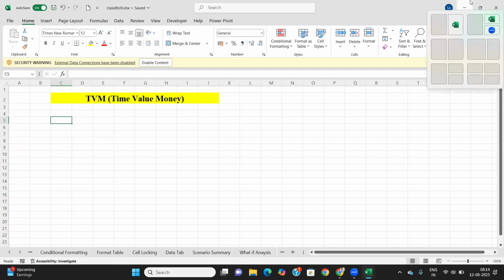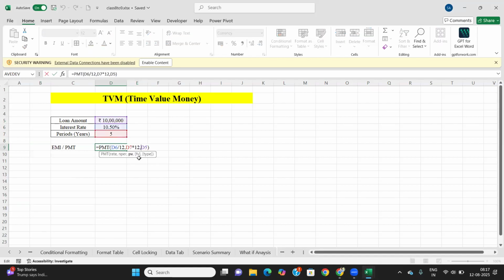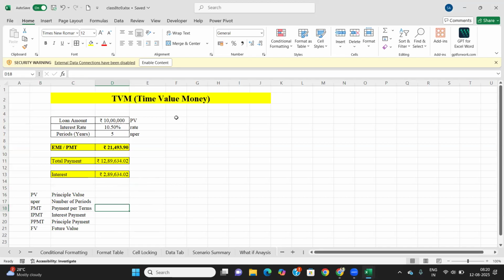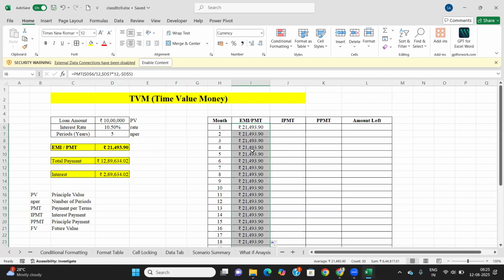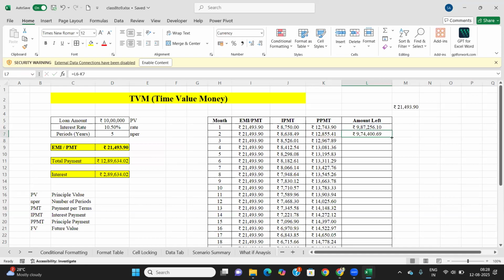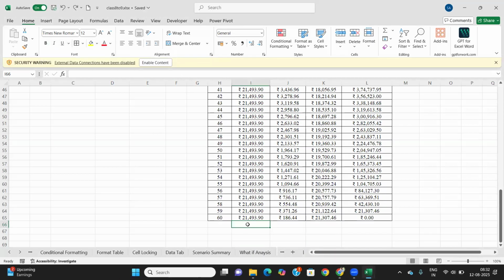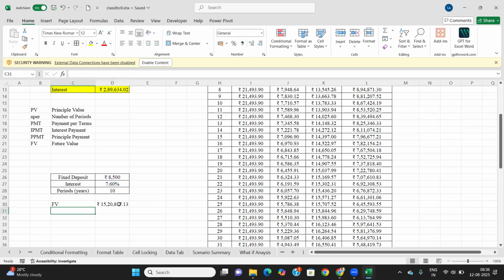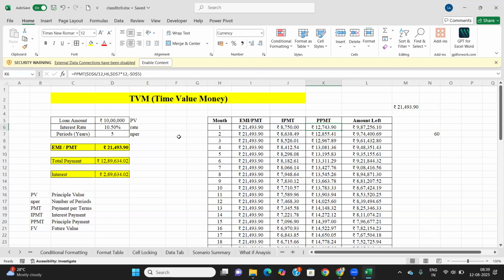Master Time Value of Money (TVM) in Excel: FV, PV, PMT | Part 12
The Time Value of Money (TVM) is the single most important concept in finance and investing! This video provides a clear breakdown of the TVM principle and, more importantly, shows you how to solve complex financial problems instantly using Excel's powerful built-in financial functions.

You will learn to master the following Excel TVM formulas:

FV (Future Value): How much will your investment be worth in the future?

PV (Present Value): What is a future stream of cash worth today?

PMT (Payment): Calculate the required loan or investment payment amount.

RATE & NPER: Solve for the required interest rate or the number of periods needed for a financial goal.

We will cover examples of lump sums and annuities, ensuring you understand the 'why' and the 'how' behind retirement planning, loan calculations, and investment analysis. Stop guessing and start making informed financial decisions today!